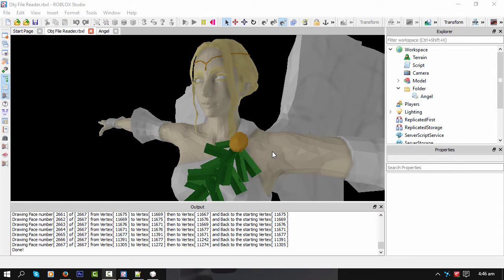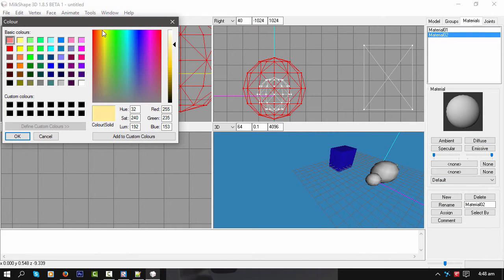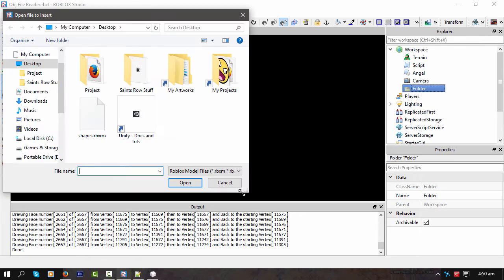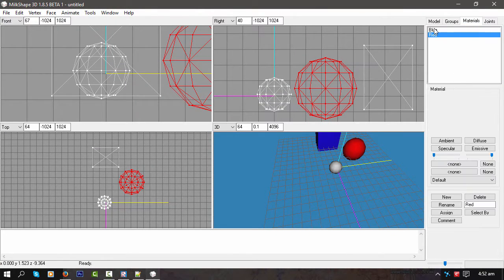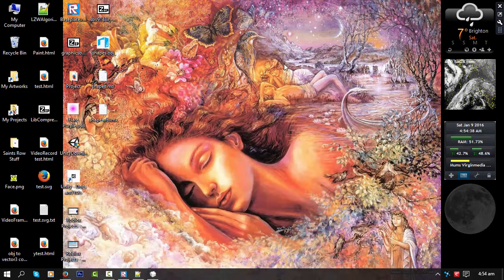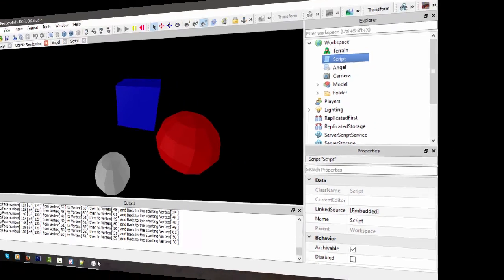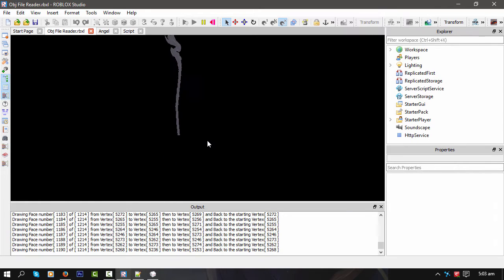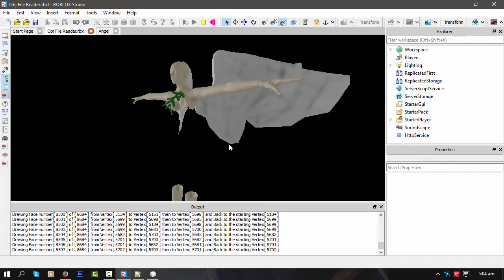Roblox Projects - Obj File Update! (Faces!!!!)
Just an update on my object reader, now i've converted some old code i found in free models in roblox and got it to work in my object reader.
Goes to show you can find just about anything in the free models section in roblox lol xD

At the moment it doesn't work with materials but it is working with mesh colors and its not reading the transparency or the imluminus values of object "yet" IE: think of a lamp/glass etc...

But hopefully soon it will and i've kept in the bug i got when i try to read a .obj file mesh with textures to show whats working and whats not.

Anyway enjoy :)